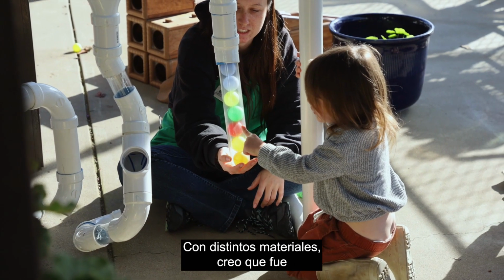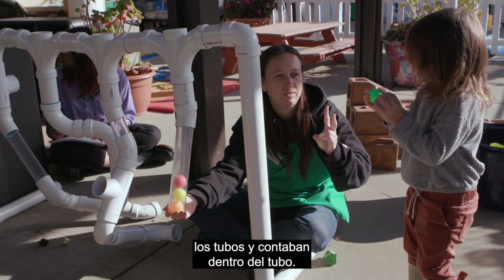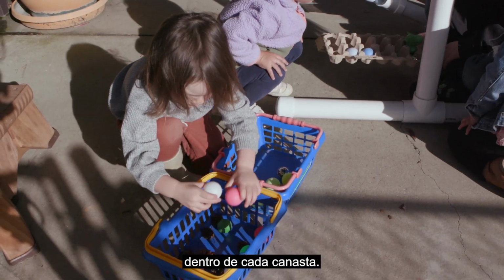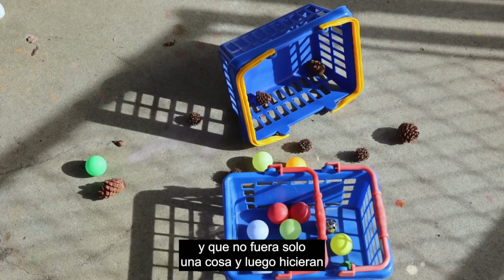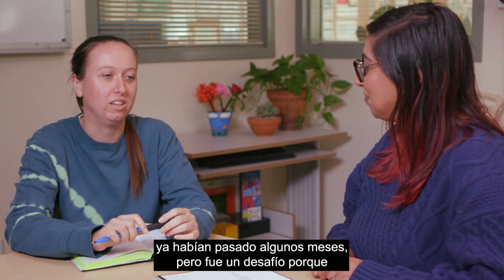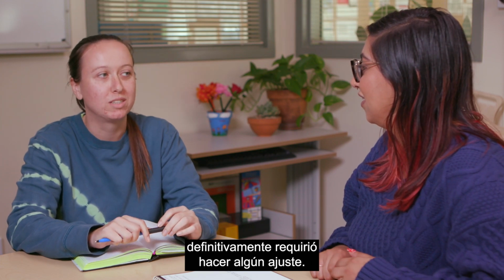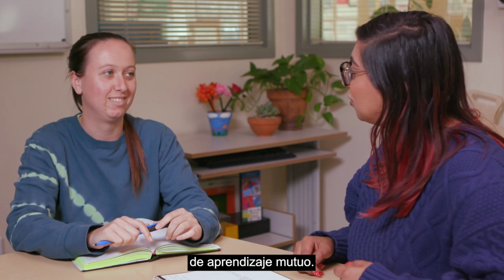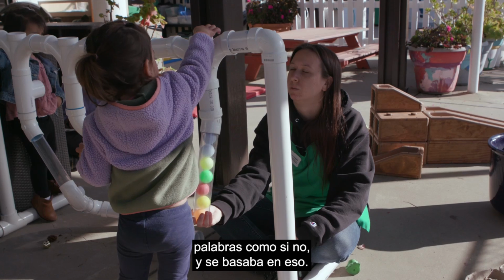Ciclo del entrenamiento: reflexionar (24–36 meses)